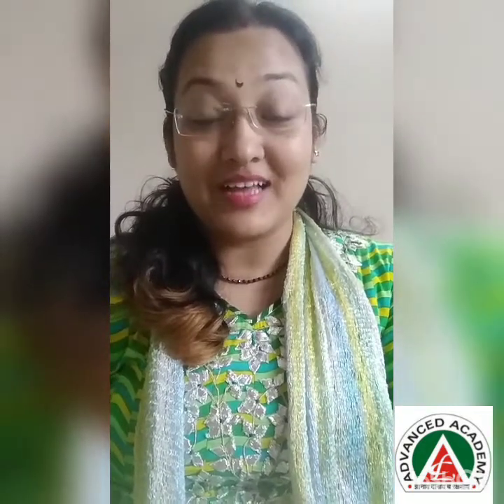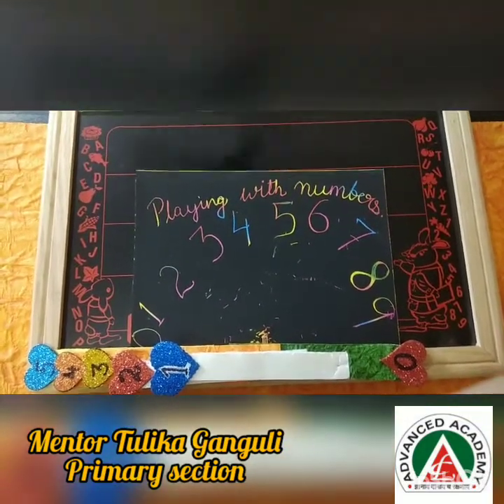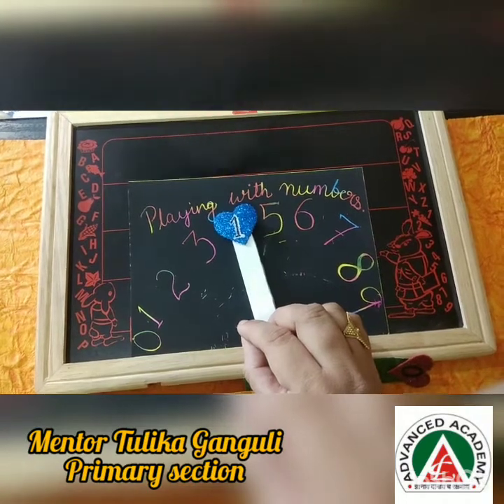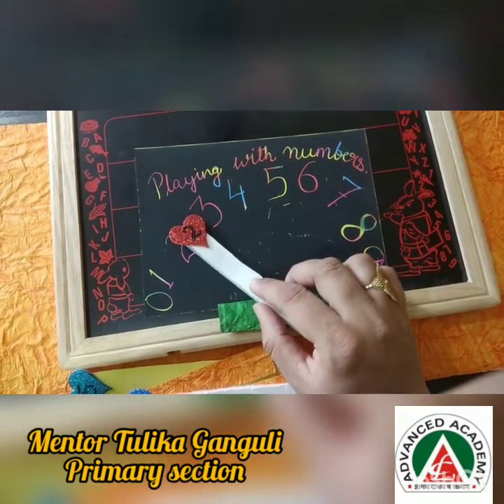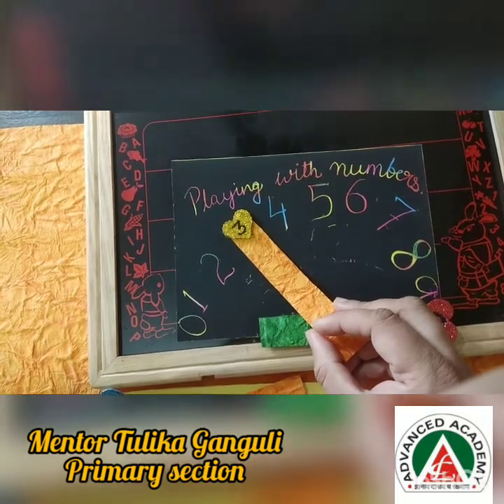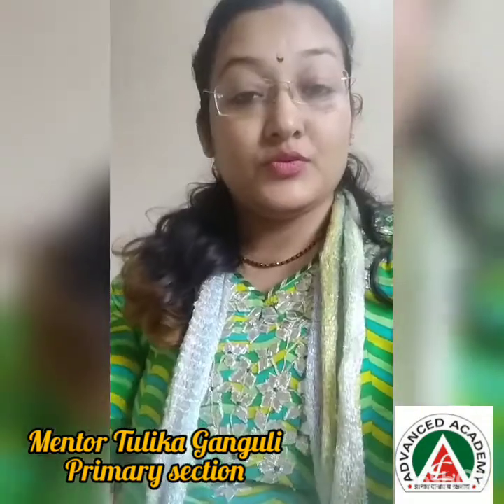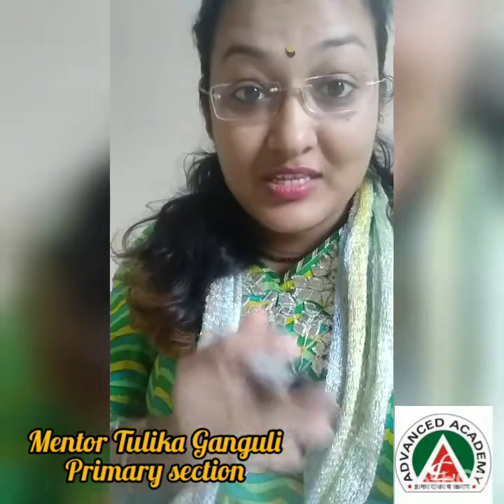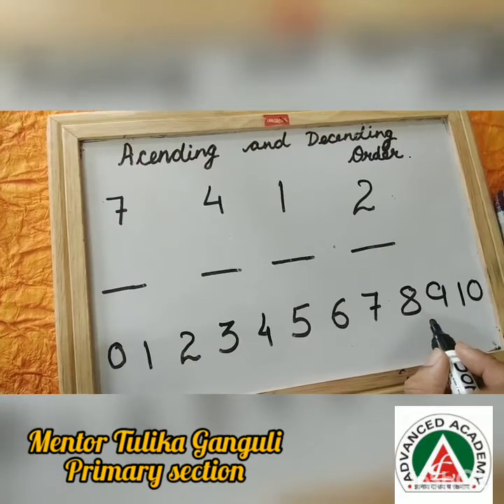Maths, Chapter 4 - Playing with Numbers (0-50), Advanced Academy, Indore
Part 1 - Playing with Numbers (0-50), Playing with numbers till 50, understanding about Ascending and Descending order.
P.S. :
Kindly mind the spelling of Ascending and Descending accidentally written wrong.